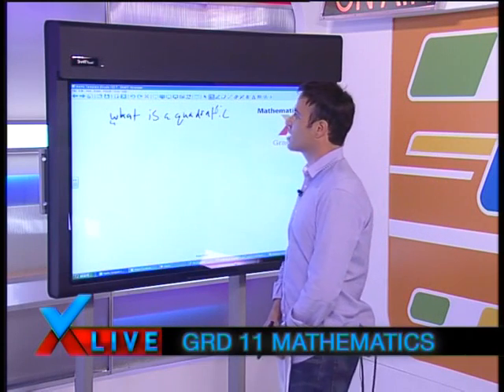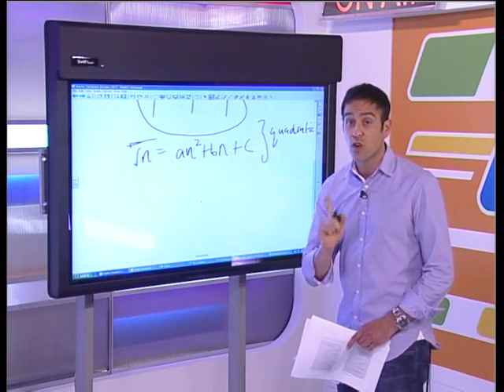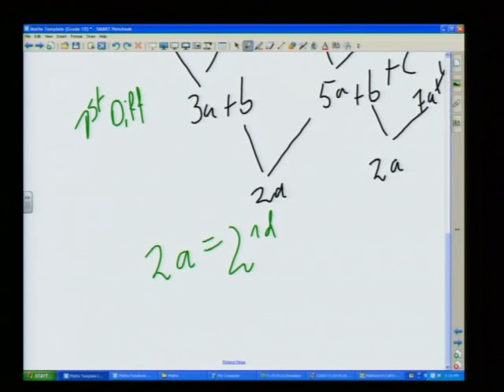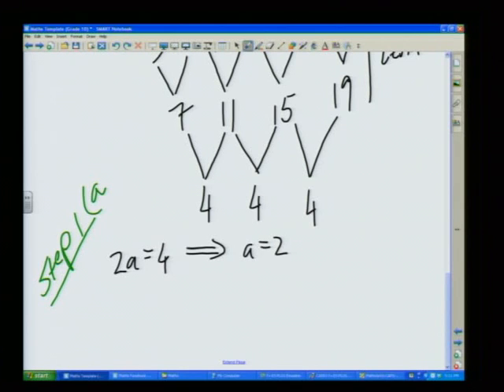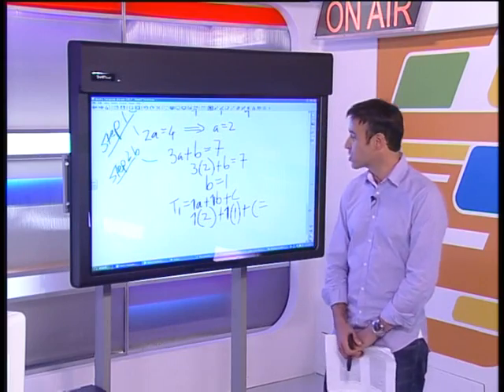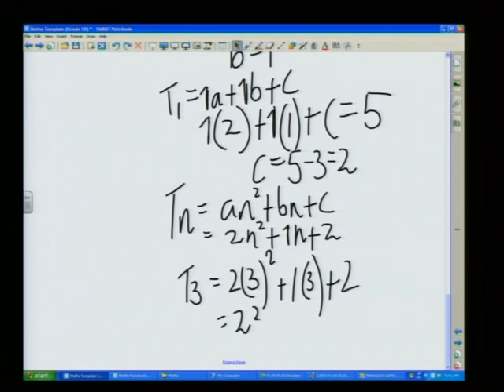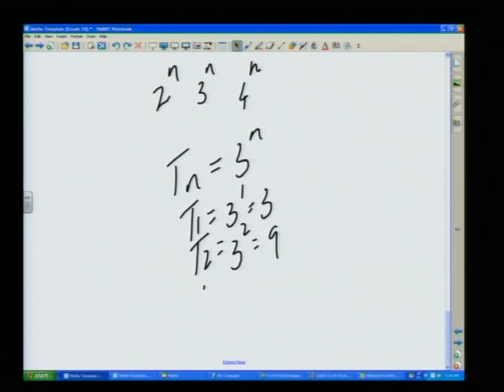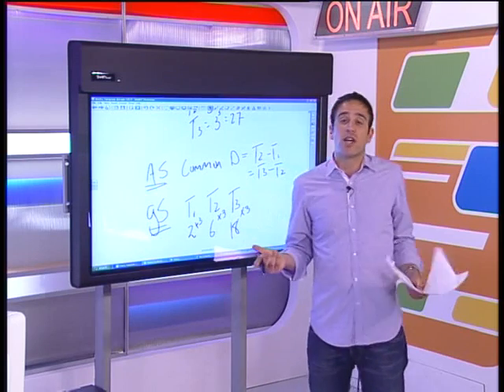Show 1: Number Patterns - Highlights (English)